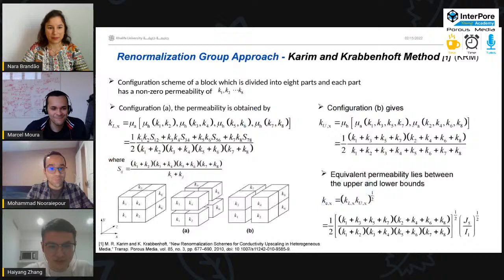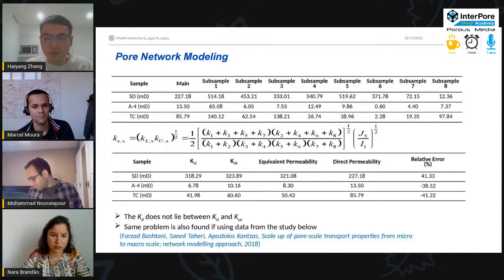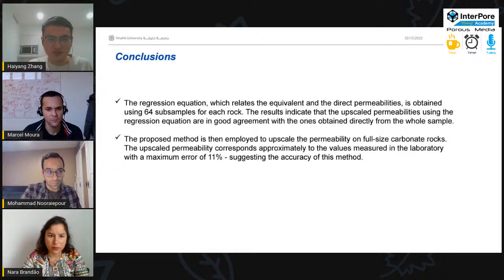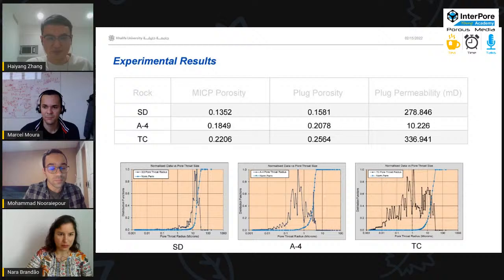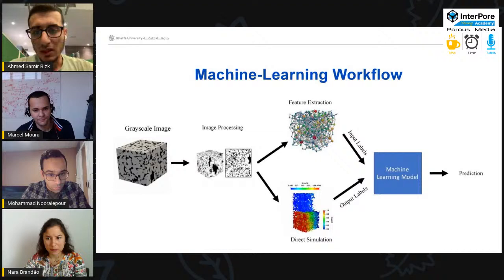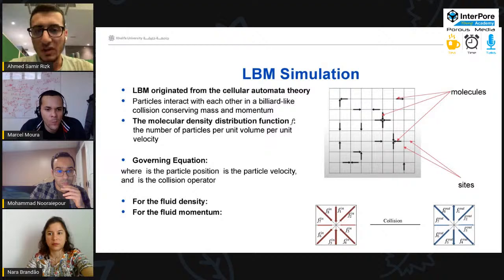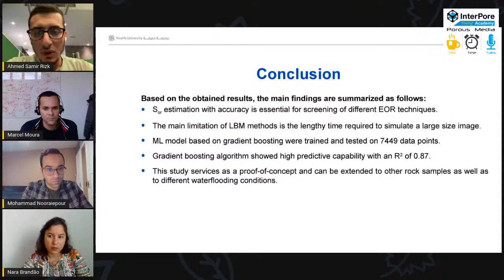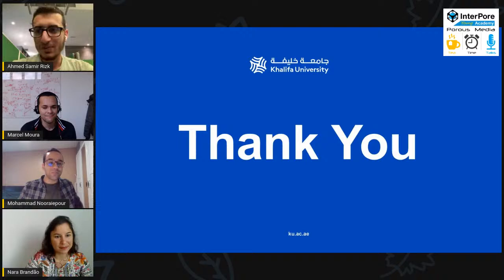Session 30 - Haiyang Zhang & Ahmed Samir Rizk (Khalifa University, Abu Dhabi, UAE)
Session 30 of the “Porous Media Tea Time Talks” webinar series.

"Carbonate rock permeability upscaling from 3D tomographic images: A modified renormalization approach" by Haiyang Zhang, Khalifa University (Abu Dhabi, UAE).

"A machine learning perspective for estimating residual oil saturation from carbonate rock images" by Ahmed Samir Rizk, Khalifa University (Abu Dhabi, UAE)

Best wishes from the PorousMediaTTT team
Marcel Moura (PoreLab, UiO), Kamalijt Singh (HW), Catherine Spurin (Stanford), Maja Ruecker (TU/e), Arjen Mascini (UGhent), Nara Brandão (UFU), Javier Santos (UTexas), Mohammad Nooraiepour (UiO).